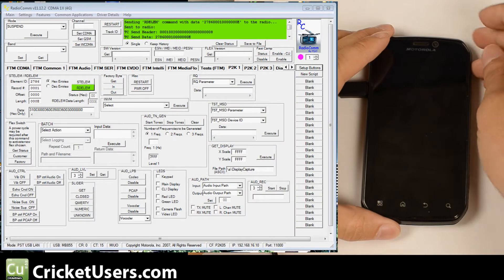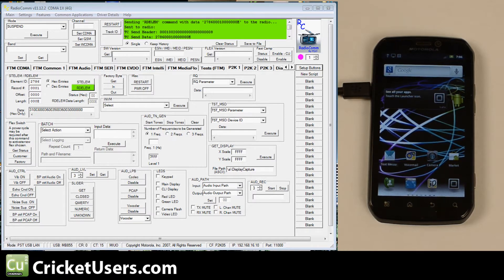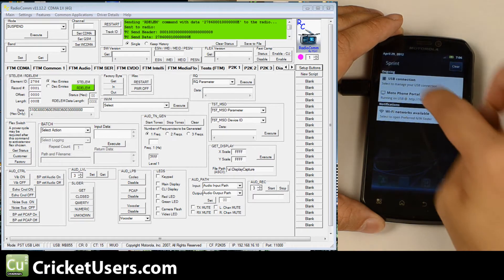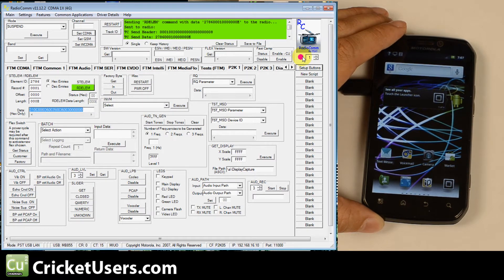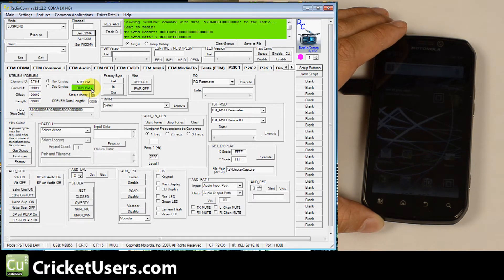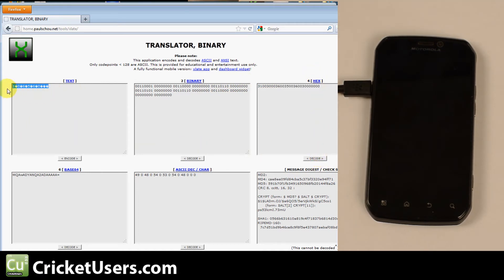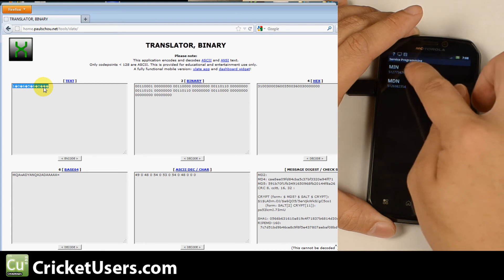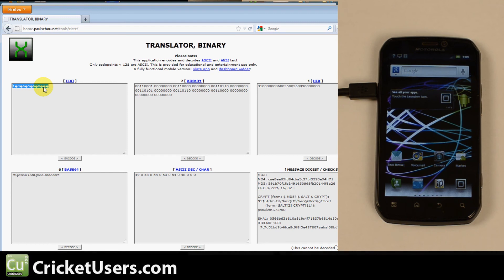CricketUsers.com - Motorola Photon SPC Tutorial Video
This is an important part of being able to flash your Sprint Motorola Photon to Cricket.  Learn how to get the SPC for free.